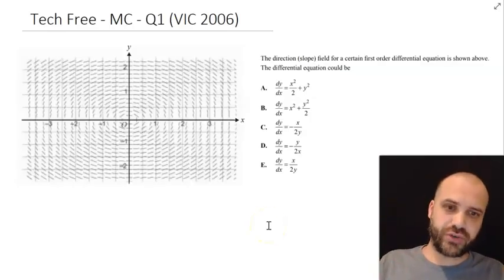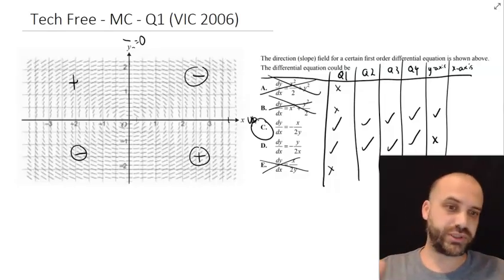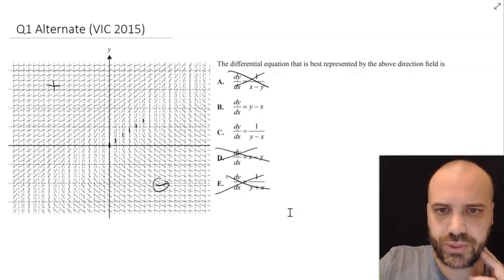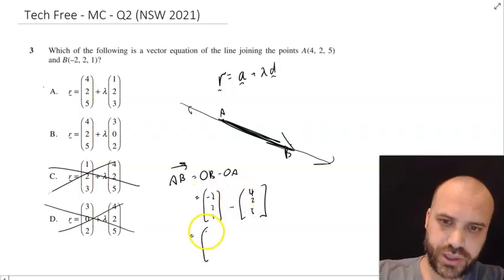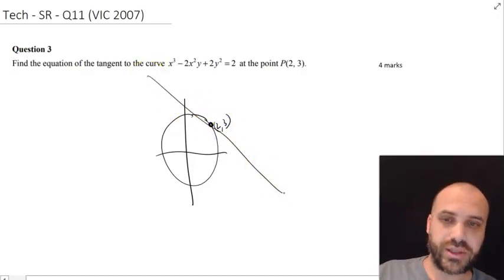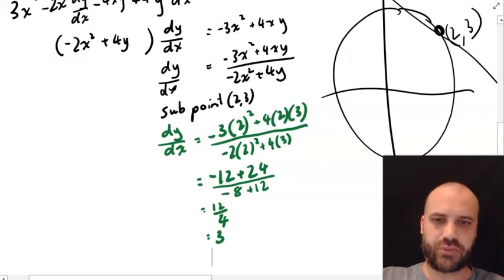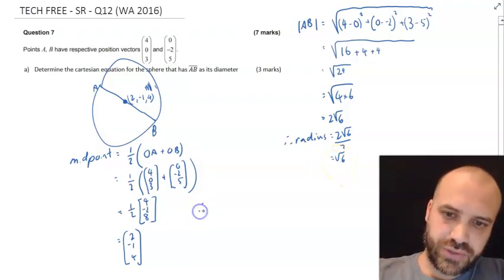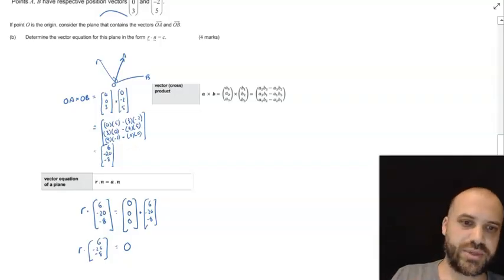Revising for the QLD Specialist External Exam: Part 1